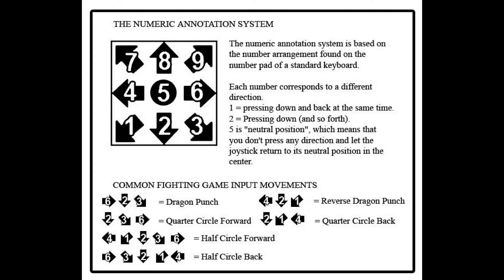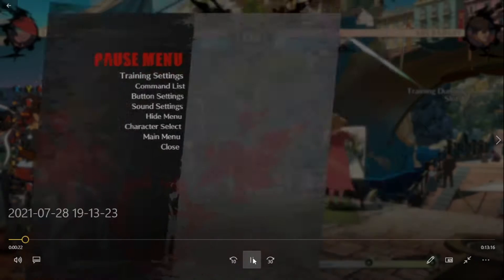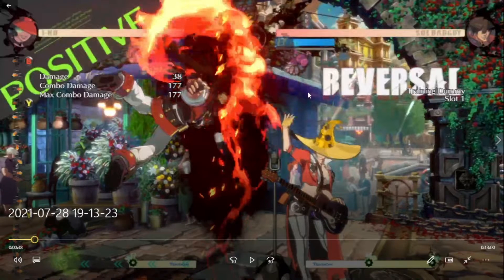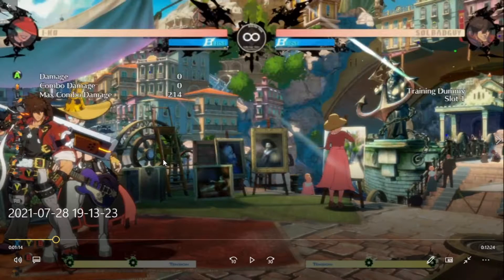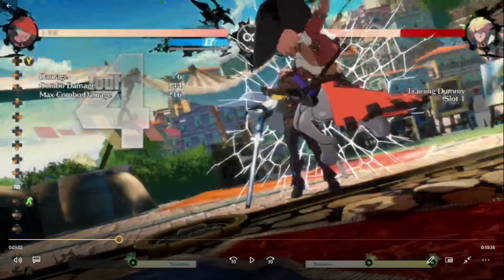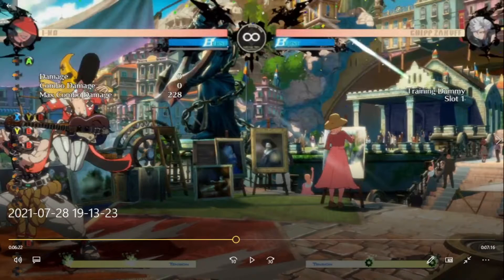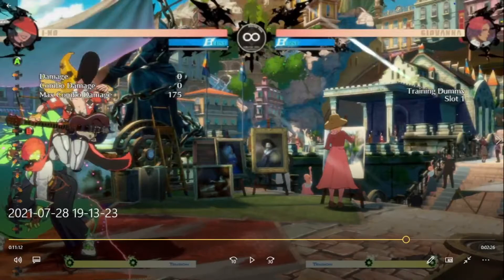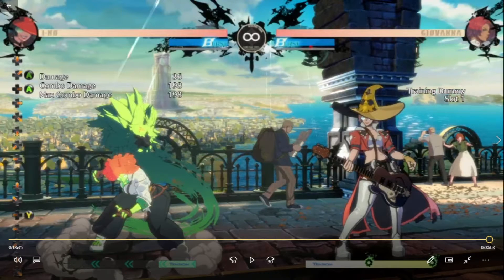Can I-No Bait and Punish DP After Wall Break?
So this is the first video like it on my channel. It took me like three days to get it where I wanted so I hope you all enjoy. And lemme know if it sucks or not, I wanna keep stalling myself from fighting floor 10 players.